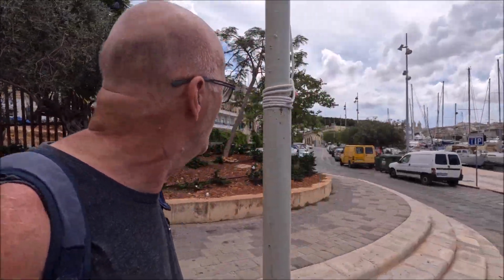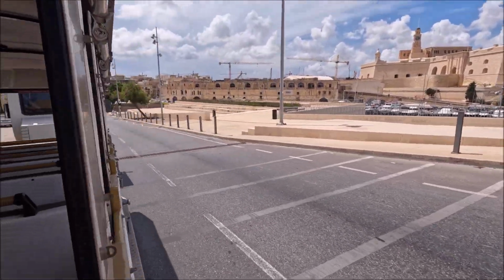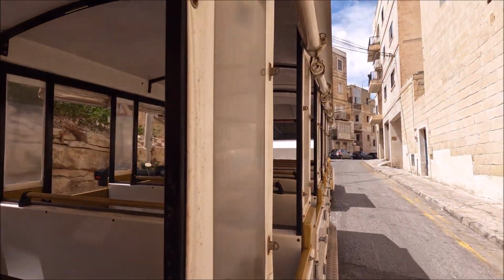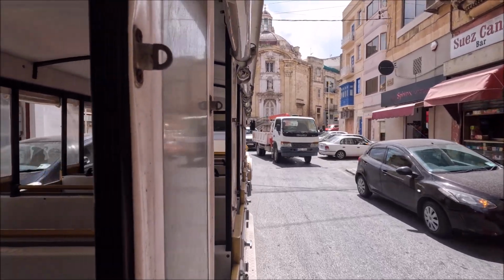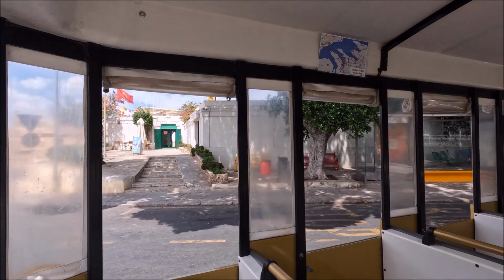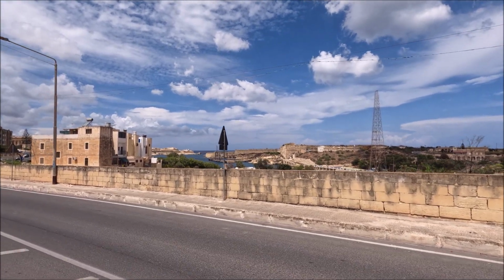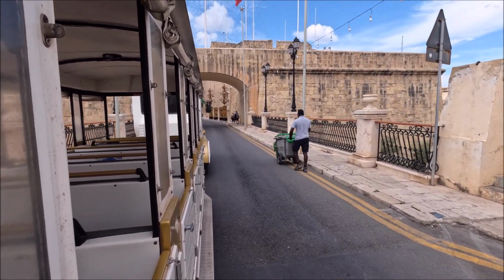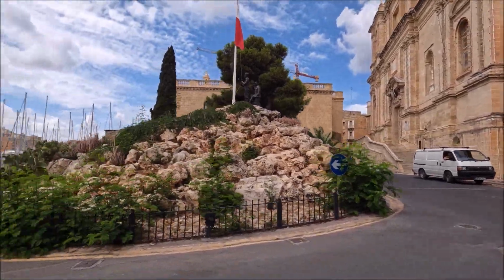Happy Train Tour - The Three Cities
Been Think about this for ages and finally got over to the three cities, its a good way to get a quick view of the beautiful Three Cities. Good price and worth doing if you want a quick look around.
If you are interested in helping the channel, Donation Or just buying me a beer..